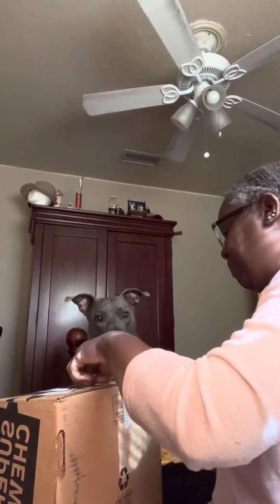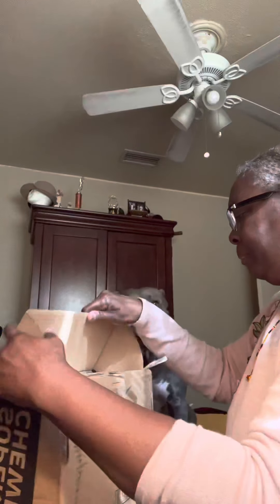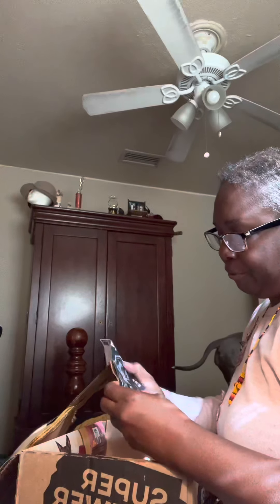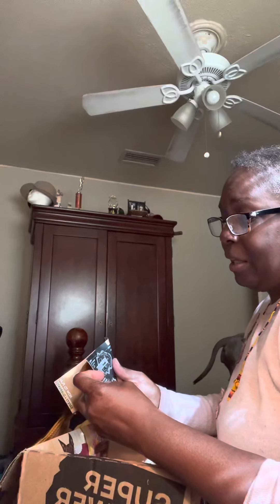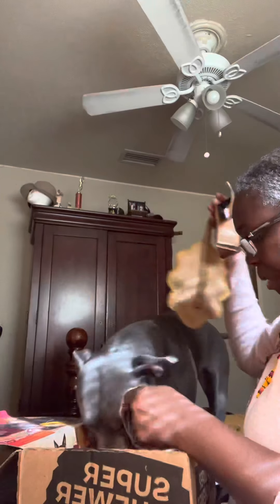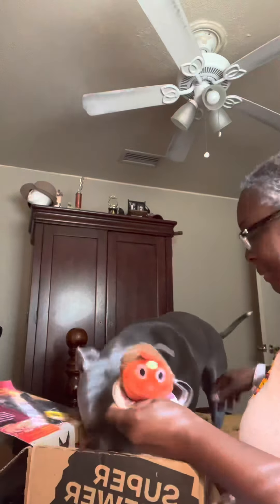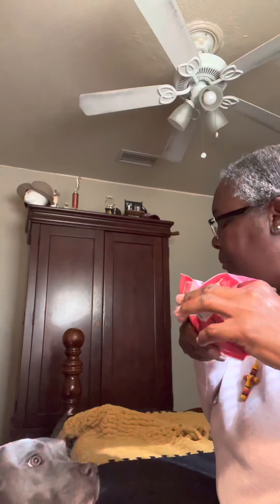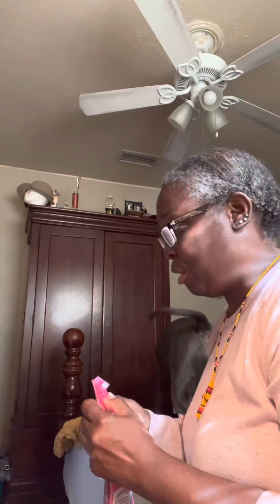Bark Box Delivery for Diamond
It all about the treat not the toy